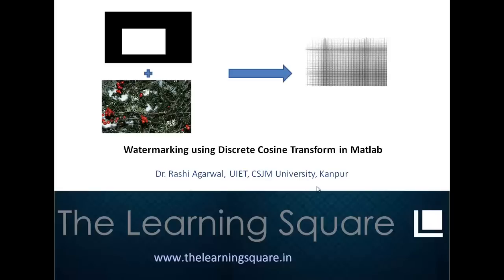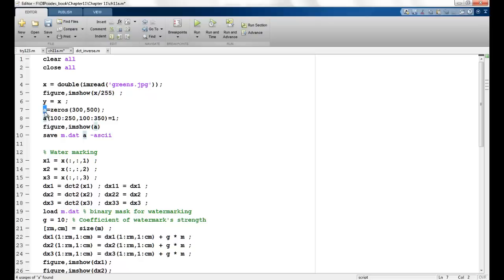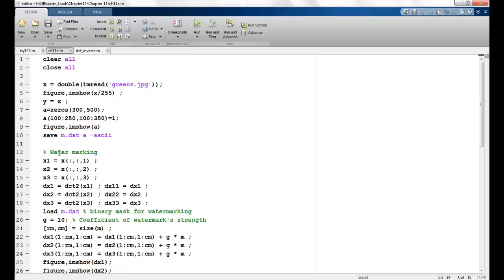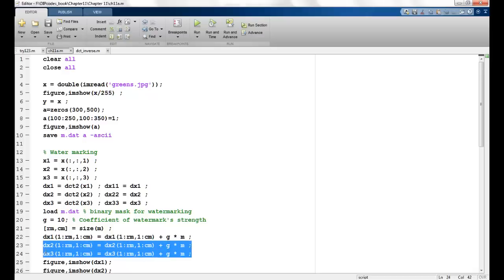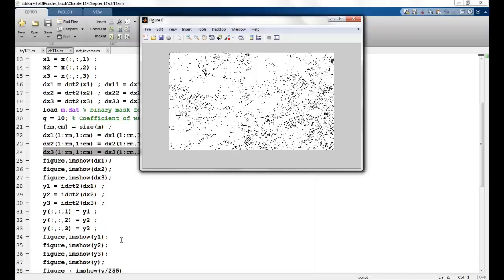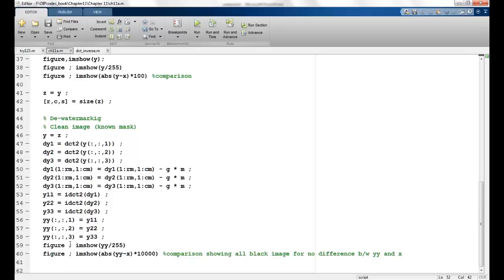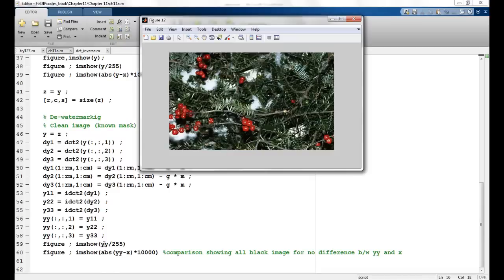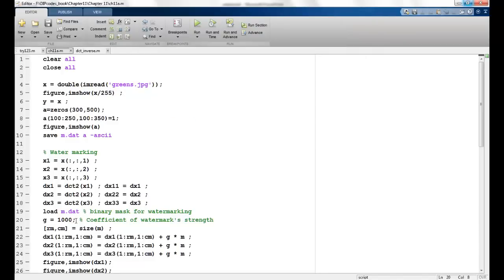Implementation of Watermarking using Discrete Cosine Transform in Matlab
In this tutorial we implement the Watermarking ie. embedding an image into another image without actually making any visible changes in the image. This is done using the Discrete Cosine Transform in Matlab.